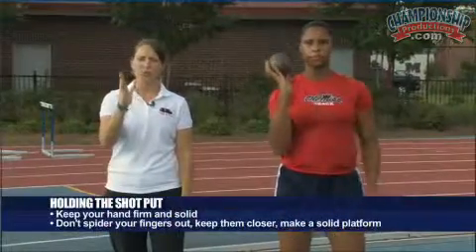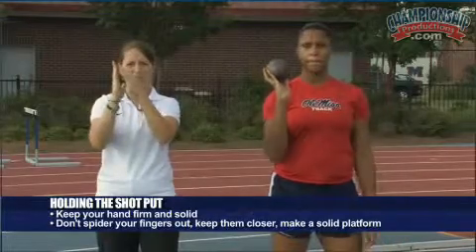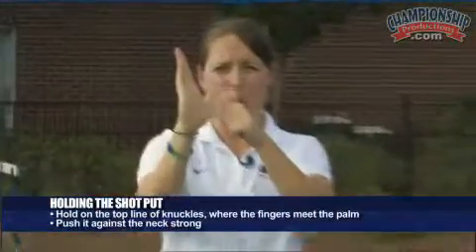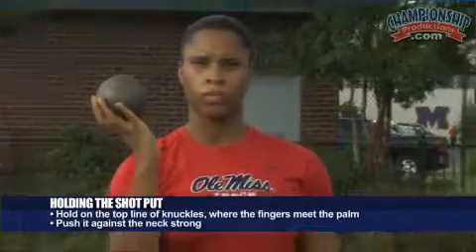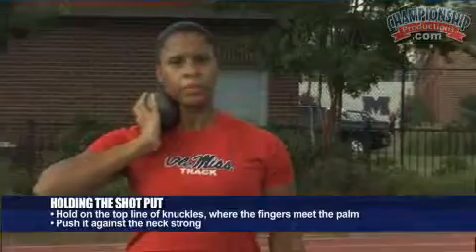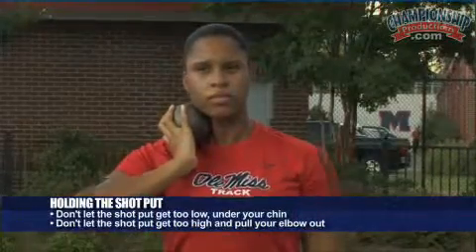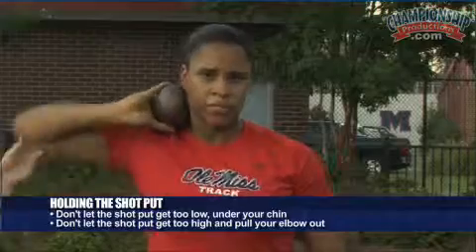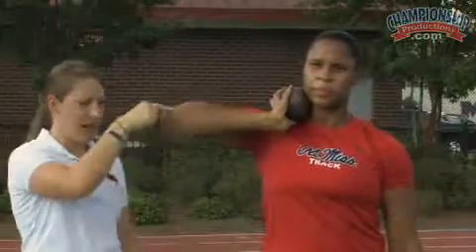Glide & Spin Shot Put for Girls' Track & Field